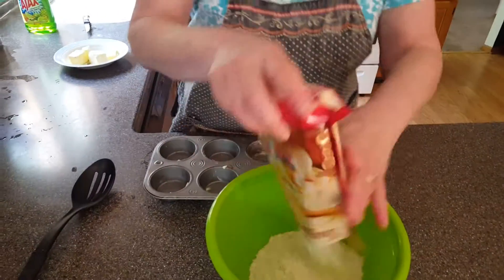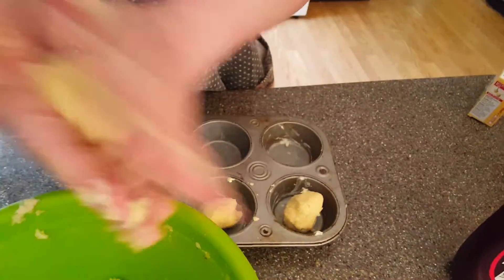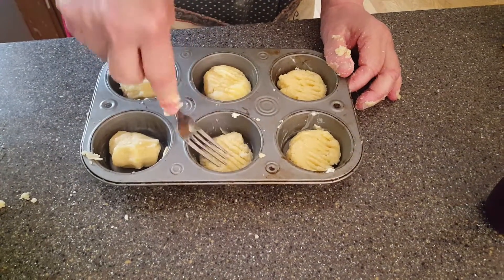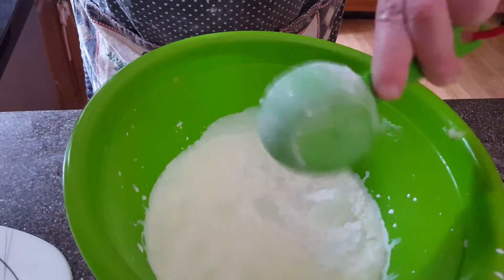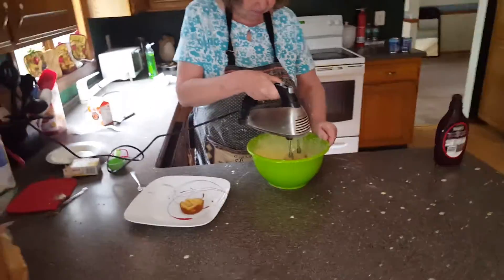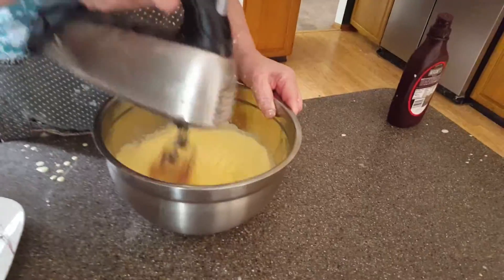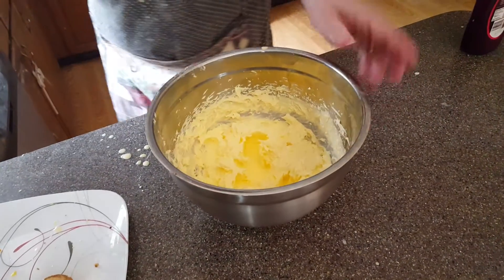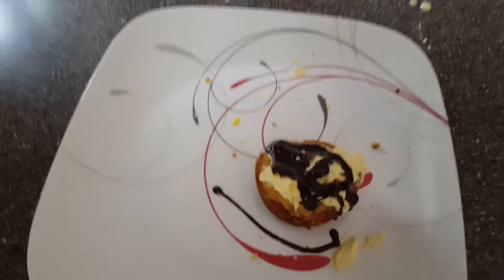Rich minerture. Boston. Cream. Pie